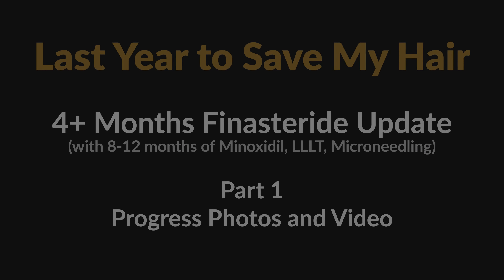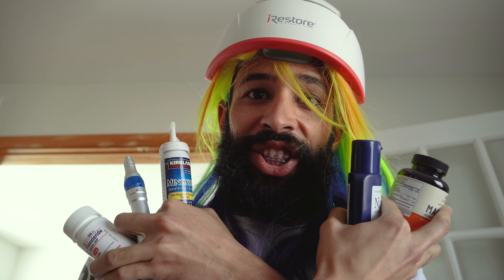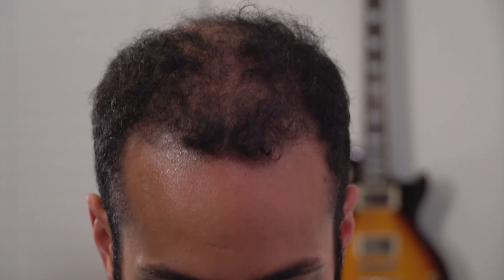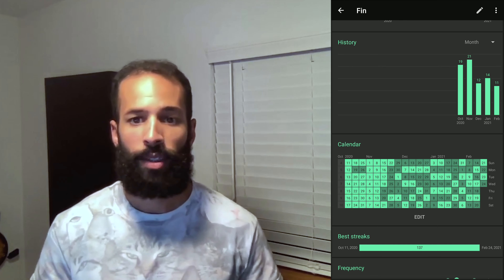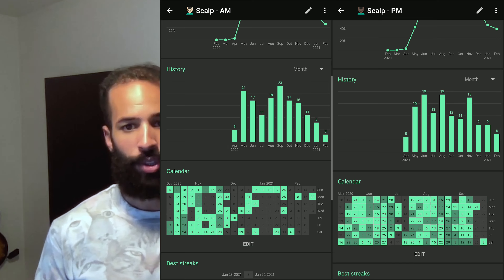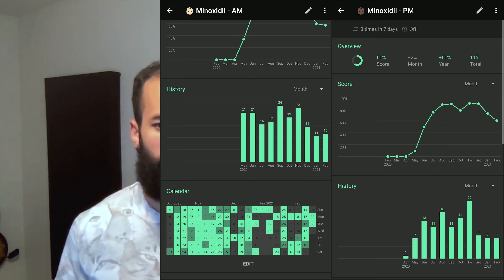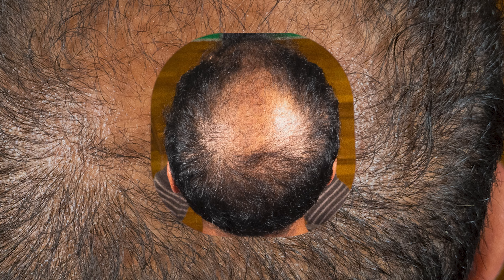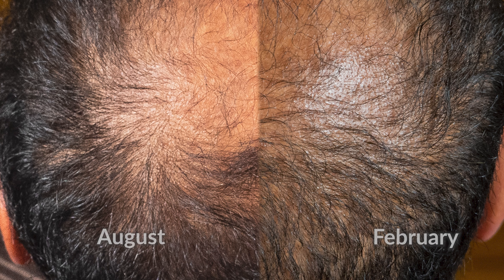4 Months of Finasteride: Progress Photos, Video, and Routine [Part 1]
My latest hair loss recovery progress using the infamous finasteride (sometimes referred to by the brand name Propecia) every other day for about 140 days or a little over 4 months. The video had some delays.

This is part 1 of 2. In this part, I do a 360 video view of my head, progress photos, overlays, and share my routine data. In the second video, I will go over side effects.

0:00 Intro
0:57 My original Keeps progress photos
2:11 Routine
4:17 360 video view
4:58 Progress photos and comparisons
6:12 Ending remarks

I do/take:
- 1mg Finasteride (I use Keeps)
- 5% Minoxidil
- Microneedling with Dr Pen A6 dermapen
- iRestore Professional Low Laser Light therapy
- Nizoral ketoconazole shampoo
- Scalp massages
- Magnesium
- Zinc